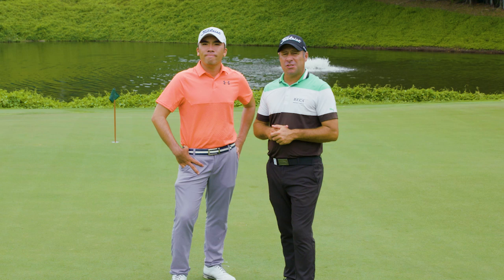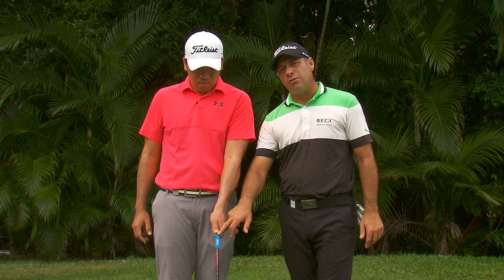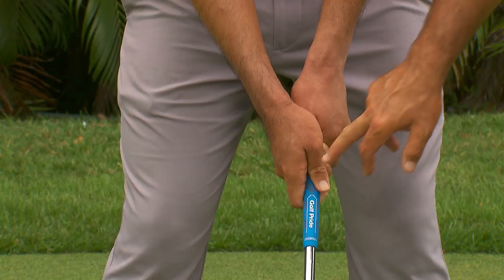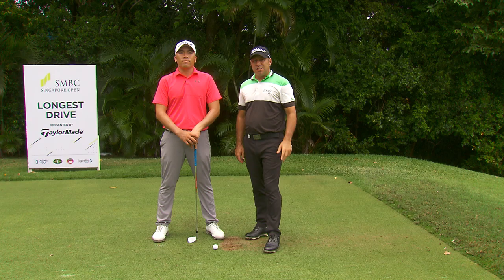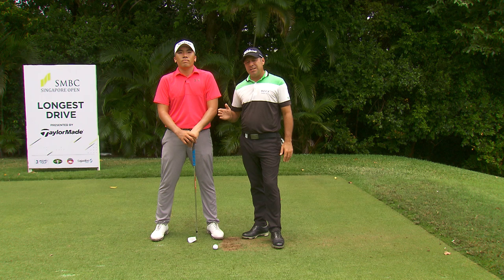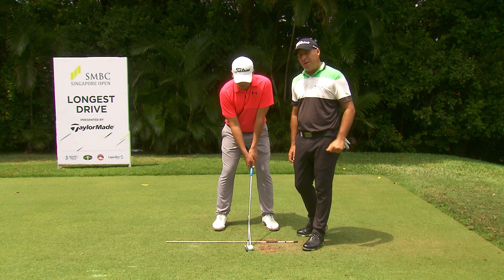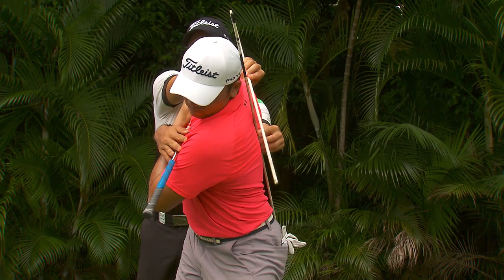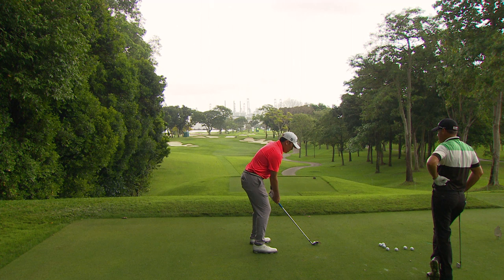How to Swing a Golf Club | The Basics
Learn the Basics of How to Swing a Golf Club. Ever wanted to Get into golf? Terry Pilkadaris and Rory Hie break down the Golf Swing into 4 easy Steps that should help you learn how to swing the club.

Tips Tuesday is the Asian Tours weekly show on everything Golf. From Instruction, Club fitting & Rules Tips Tuesday will help improve your golf game.